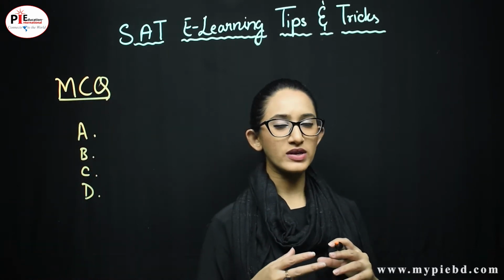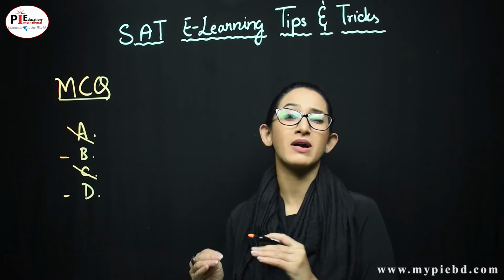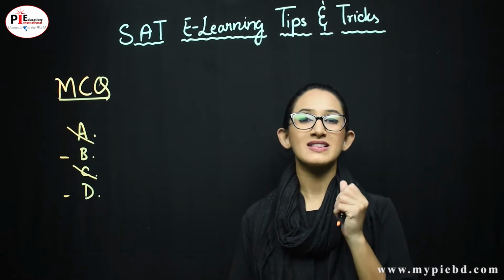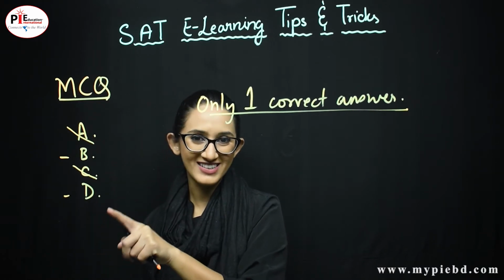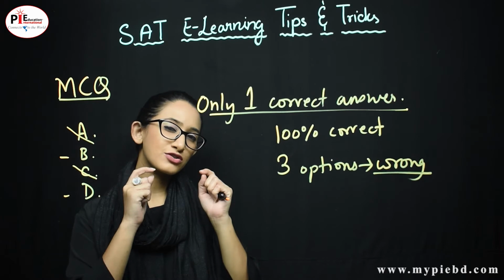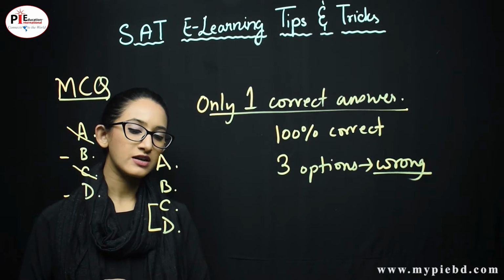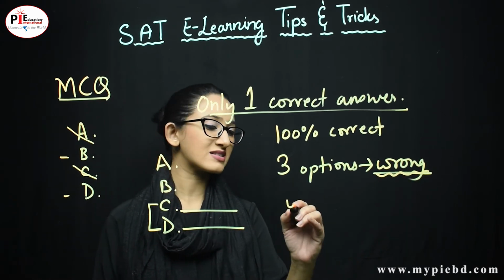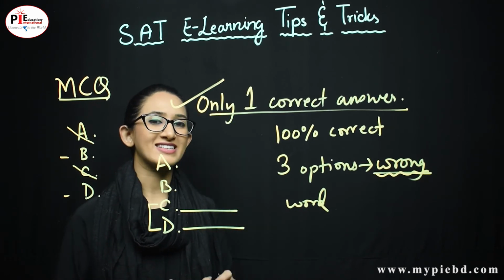SAT E-Learning Tips & Tricks: How to Pick the Correct Option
The SAT exam presents you with MCQs which can get very challenging. Here's a tip you can use to help you select the right option.